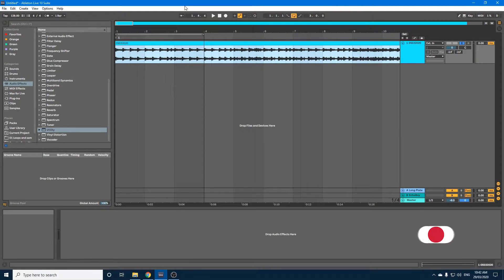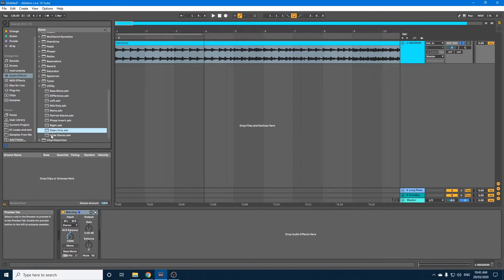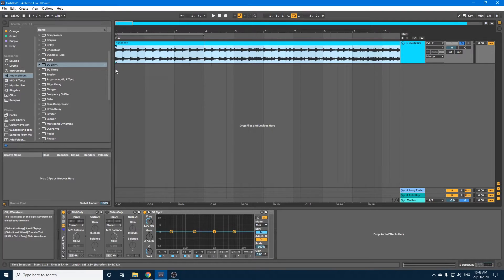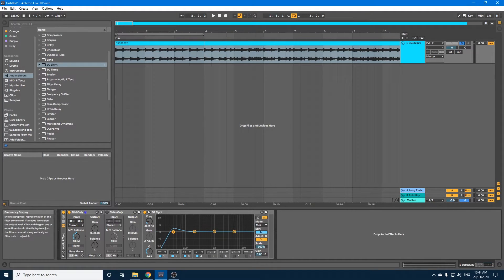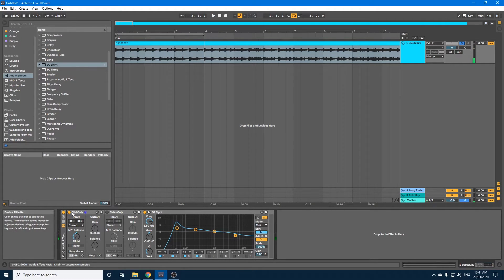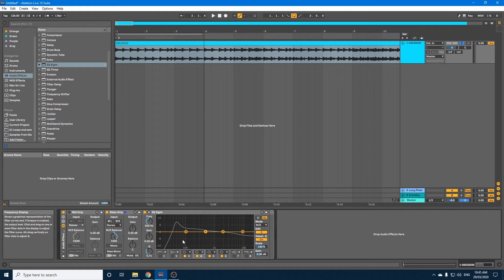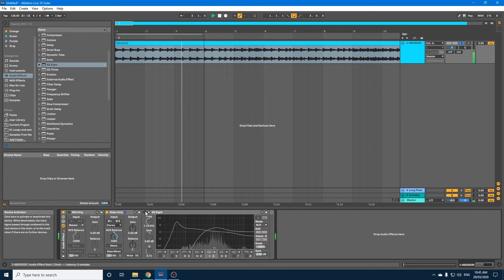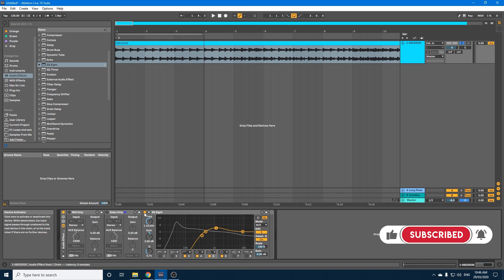Simple Ableton Mid Side EQ Technique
In todays video, I'll show you an easy rack you can make to help tame your Ableton Mid Side EQ. This rack contains two Ableton stock Utilities, and an EQ 8.

Mid/Side EQing allows you to independatantly mix your "mid" (middle of tune, also known as Mono), and sides (each side of the stereo spectrum).

My current production setup:
Ableton Live
Ableton Push 2
Novation 49SL MkIII
BEHRINGER UMC22 audio interface
Fluid Audio FA-C5 Powered Studio Monitors